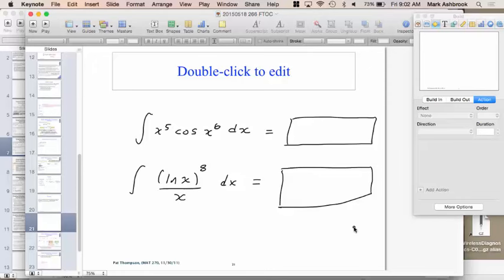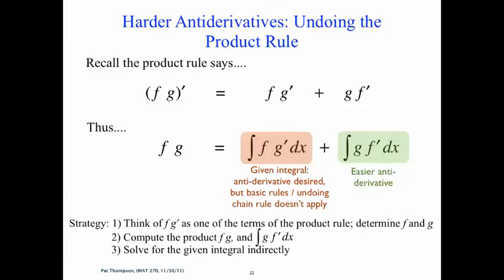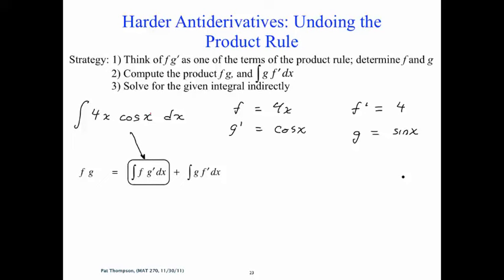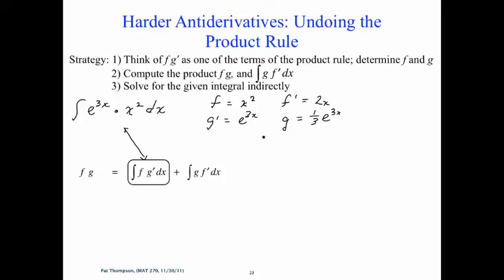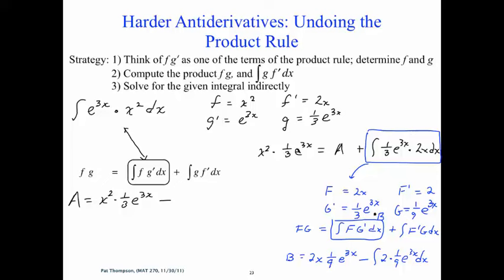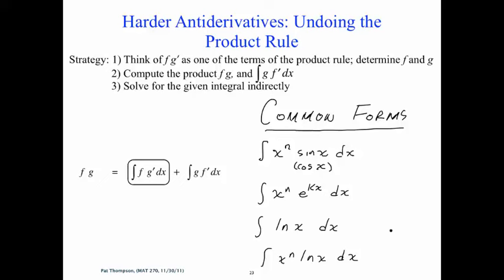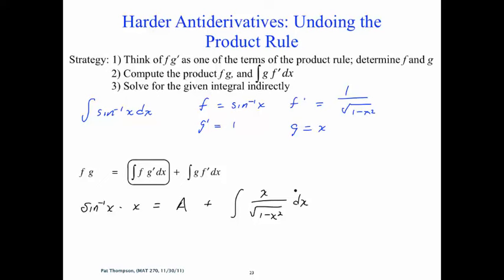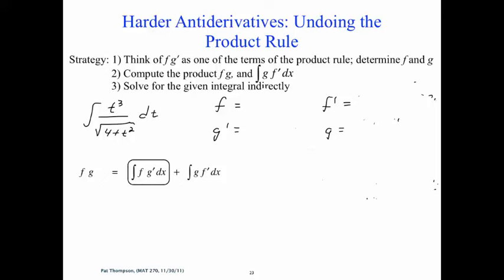MAT 271 Fri Jan 22: Undoing the Product Rule